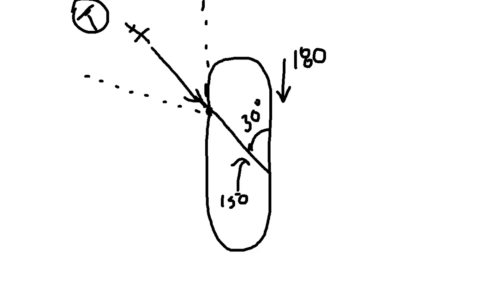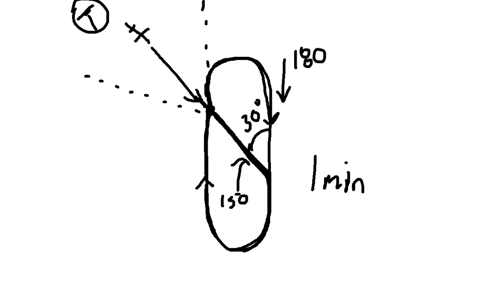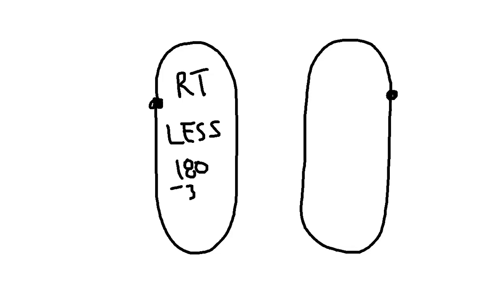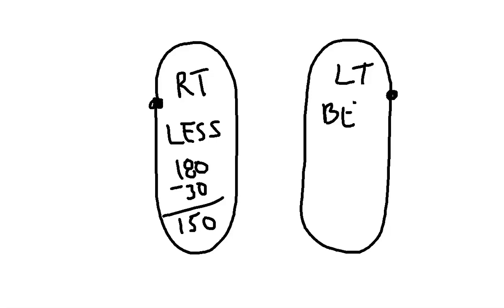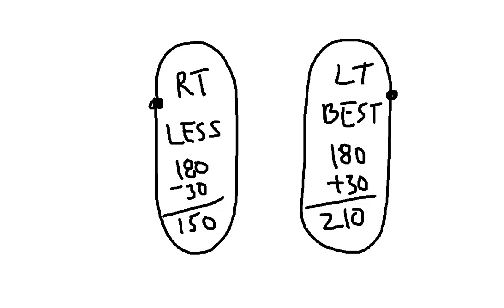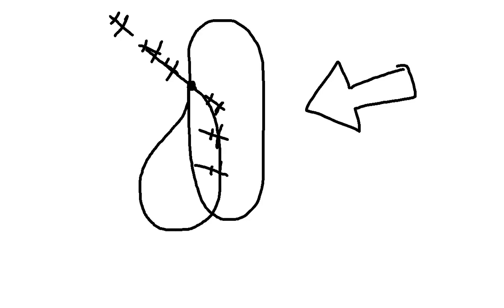Teardrop Entry into Holding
Behind the direct entry, the teardrop is probably the easiest holding entry to learn.  Even though it is one of the easiest holding entries, there is still a lot to know about teardrop entries.

The basic teardrop entry has three phases:

    Track to the holding fix in the teardrop entry region
    Cross the holding fix and fly outbound at a 30 degree angle
    Make a standard rate turn to intercept the holding course inbound

Tracking to the holding fix in the teardrop entry region certainly doesn't sound like a hard part of the entry, but it is essential.  Before you can fly a teardrop entry, you need to know that you are in the teardrop entry region.

It is also very important to fly directly to the holding fix.  Although you might be able to enter the hold if you don't cross over the holding fix, it will certainly make the entry much harder.

When you do cross the holding fix, you will turn to a 30 degree angle from the outbound leg heading.  If the hold is a right turn hold, you will subtract 30 degrees from the outbound heading.  For example an outbound heading of 180 will result in an initial entry heading of 150 for a teardrop entry.

If the hold is a left turn hold, add 30 degrees to the outbound heading.  Again if the outbound heading is 180, the initial entry heading would be 210.

These headings are based on a no-wind situation.  You must always correct for wind when flying a holding entry.  I would suggest no more than 10-15 degrees of wind correction unless you are certain the winds are strong enough to call for more correction.

Next, we are going to fly this initial heading for about 1 minute.  Again, this may need to be adjusted depending on wind.  If you have a strong headwind or tailwind, change the time as appropriate.

Once you have reached your outbound time, start a standard-rate turn to intercept the holding course.  Don't be afraid if you don't roll out right on course.  Wind is very difficult to initially correct for in a holding pattern, and it is okay to take a few turns in holding to figure out your wind effects.

If you are holding at a GPS waypoint or another fix with a distance for your outbound leg instead of a time, you have 2 options to make the teardrop entry.

    Follow your GPS guidance (if it gives you an initial heading)
    Fly a 30 degree initial heading for 2 miles, then parallel the outbound heading

These two methods are the easiest to make sure that you do not fly too far outside of the distance track.

Next, read about parallel and direct entries.